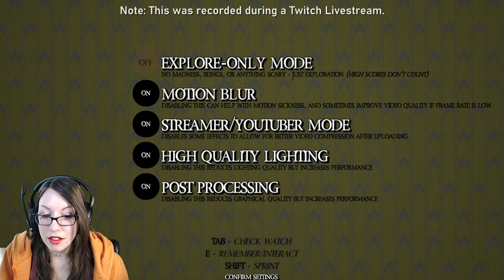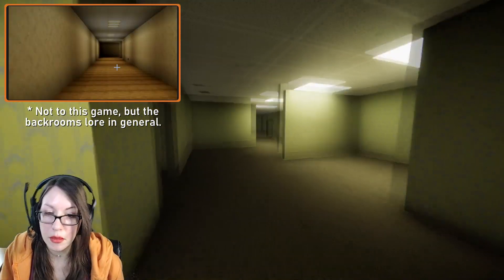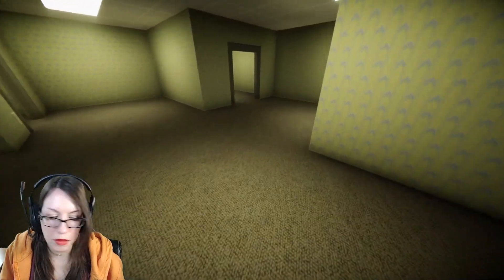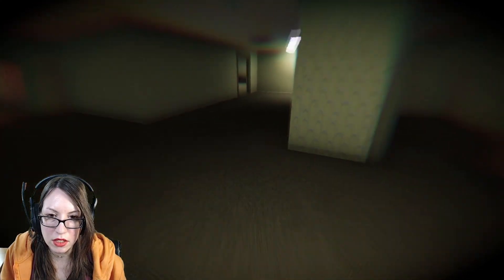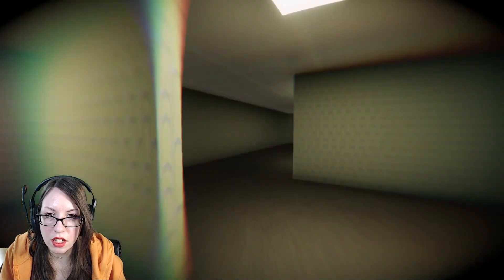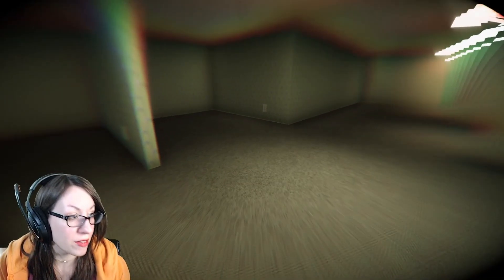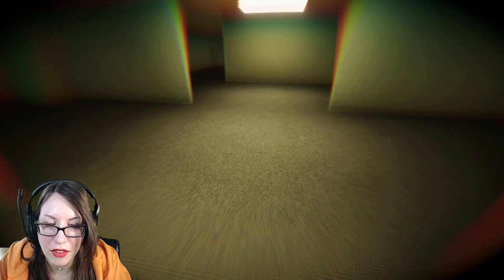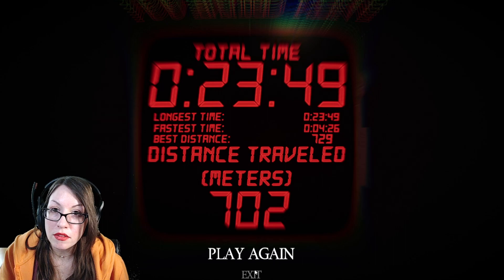I FOUND THE PIE! - The Backrooms Game [livestream]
WARNING: This game contains flashing lights and images that are known to trigger photosensitive epilepsy.
Video Description:
Pie can randomly be found within the halls of The Backrooms Game. After several unlucky playthroughs, I set out to play until I found it... This time, I found it on the second try.

Game Description:
In the backrooms you enter through a glitched wall and the goal of the game is to survive and travel as long as possible without being caught by the entity that roams the halls. New halls generate randomly as you progress and eventually you'll find yourself at the exit wall should you choose to interact.
While you traverse the halls, you must look at your watch every 30 seconds to remember who you are or risk slipping into madness.
Note: No clipping is when you glitch through a surface in a video game into a non-decorated/vacant area you're not meant to be in. In the backrooms creepypasta, you're doing the same thing but in reality.
You can find this game on Steam for free from the developer Pie On A Plate Productions. After playing, please consider getting the DLC to show your support!

Timestamps:
0:00 Introduction
0:53 Round 1 - Starts
6:00 Round 1 - Results
6:28 Round 2 - Starts
8:03 Delicious Pie
12:04 Round 2 - Results
12:08 Outro

Song - Kazoom

Song - Coast

Artist - Jimena Contreras
Song - Hopeless

Song - Snowy Peaks pt I

Sound Effect(s):
Title - Plate Ceramic
Title - Paper Bag Opening
Title - drawing on paper with pencil
Title - Revolver Cylinder Click Series